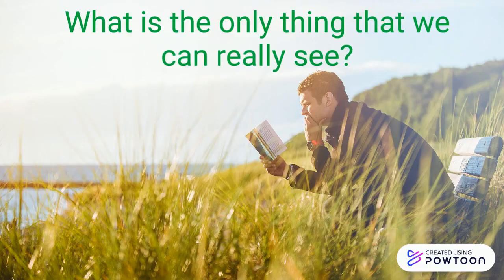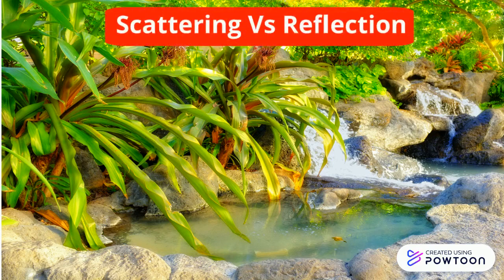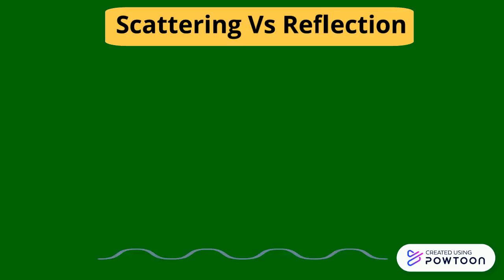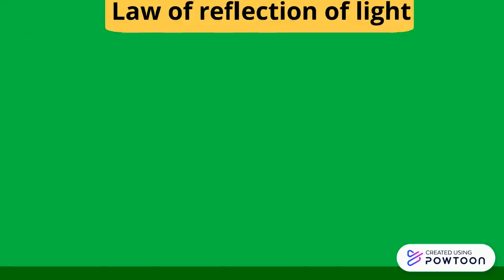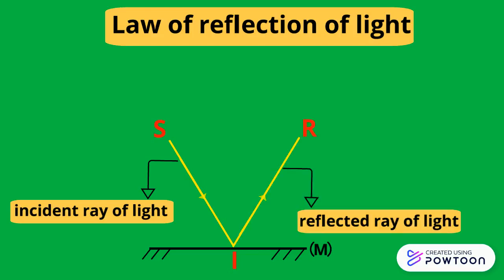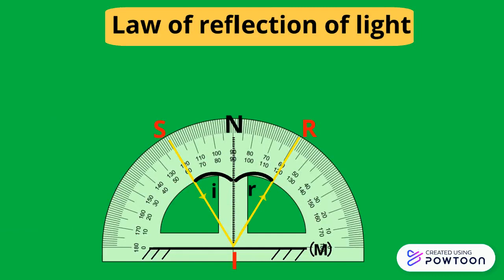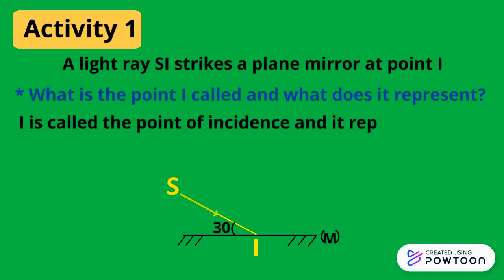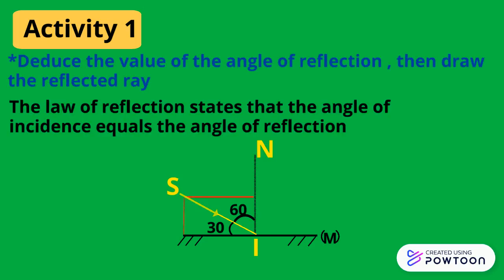Reflection of light ( animation)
In this video we explain the reflection of light. we distinguish between scattering and reflection of light. We state the law of reflection of light regarding the angle of incidence and the angle of reflection-- Created using Powtoon -- Free sign up -- Create animated videos and animated presentations for free.  PowToon is a free tool that allows you to develop cool animated clips and animated presentations for your website, office meeting, sales pitch, nonprofit fundraiser, product launch, video resume, or anything else you could use an animated explainer video. PowToon's animation templates help you create animated presentations and animated explainer videos from scratch.  Anyone can produce awesome animations quickly with PowToon, without the cost or hassle other professional animation services require.